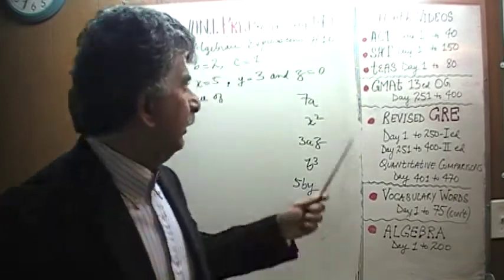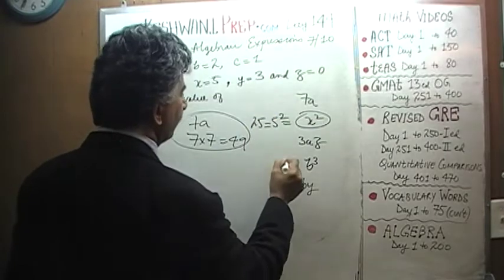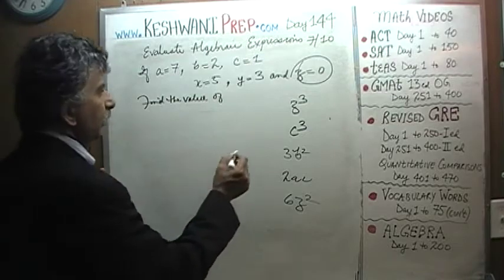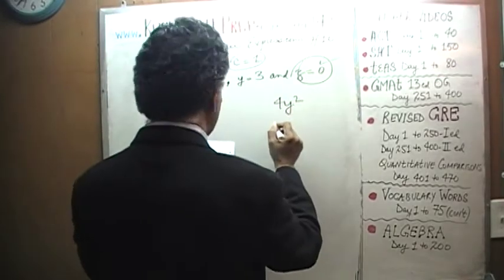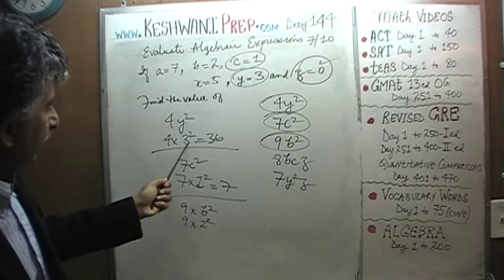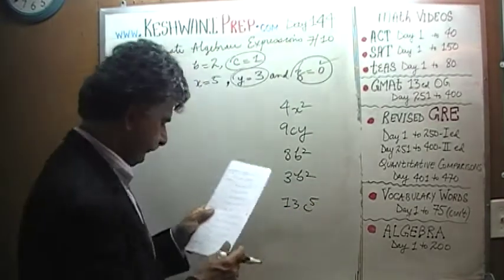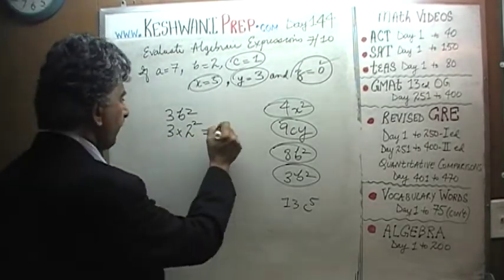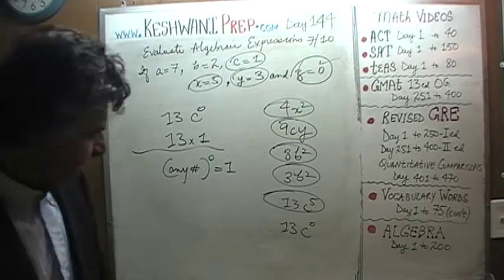Algebraic Expressions 7/10, Day 144, Basic Math for GRE, GMAT, TEAS, SAT, ACT Online Prep Tutor